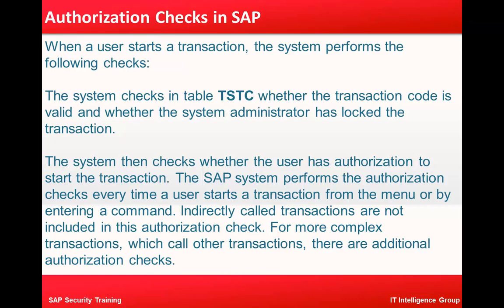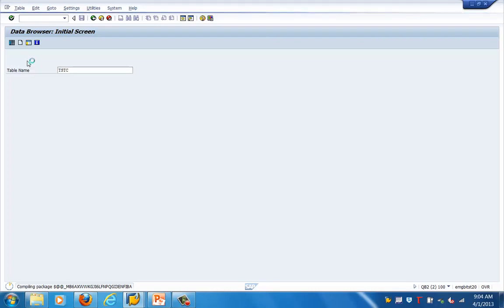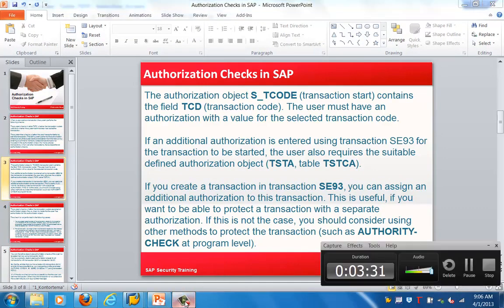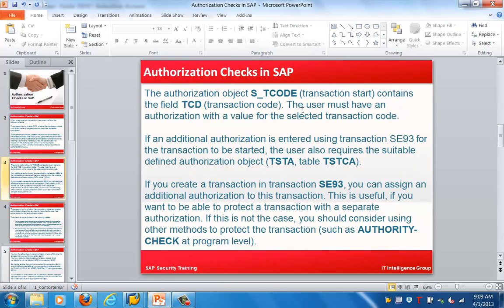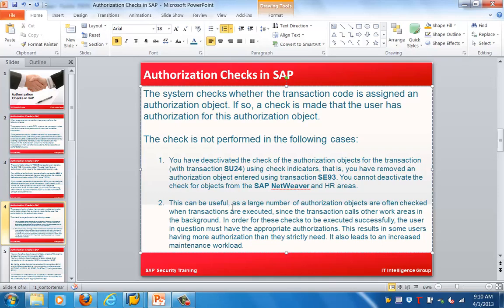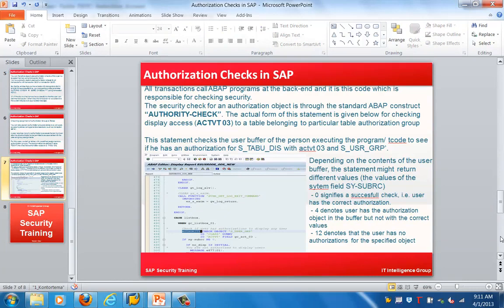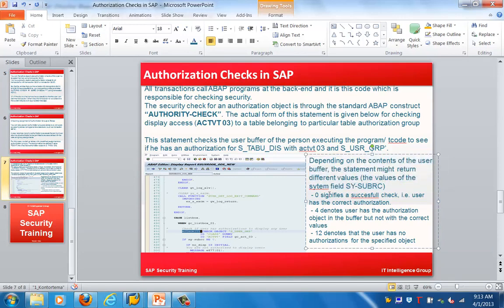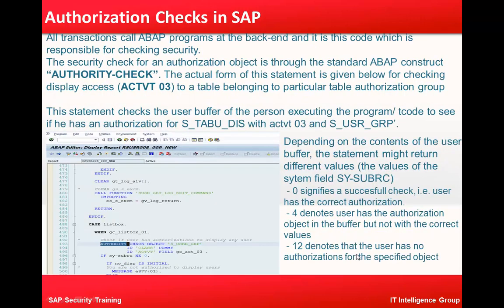Sap Audit security online training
Sap Audit Security video designed and prepared by certified & experienced professional